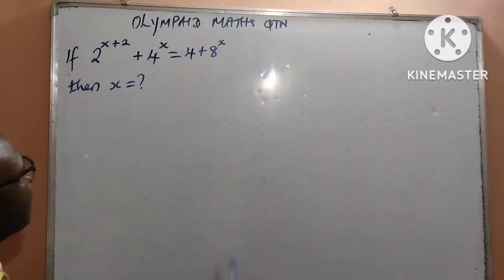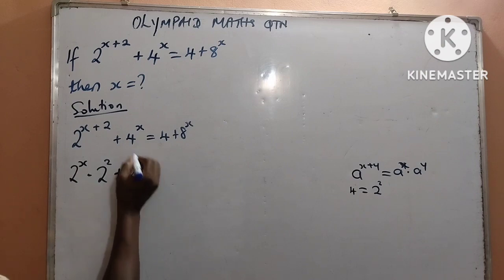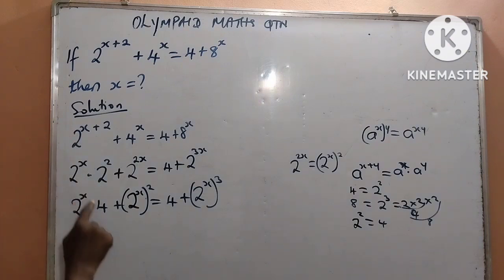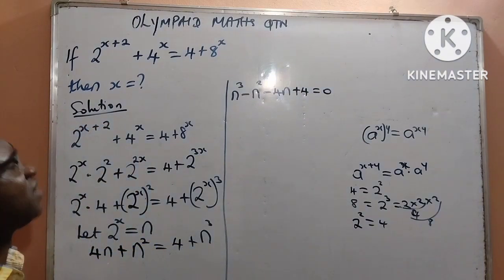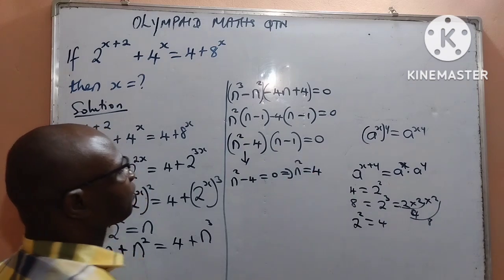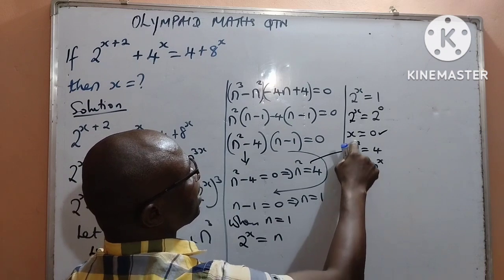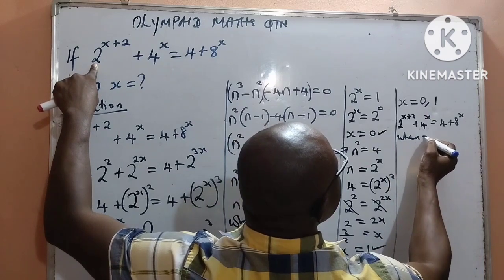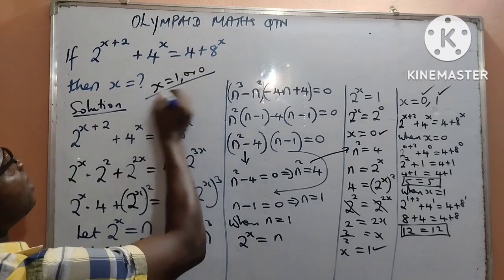Olympiad Mathematical Question|| Simple Tricks of Solving Exponential Equation|| SAT Algebra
In this video I explained how you can solve Mathematical Olympiad Question/Exponential Equation using simple trick.
Solve: If  2^(X+2) + 4^x = 4 + 8^x then  x= ?